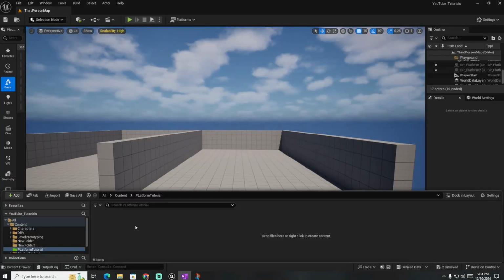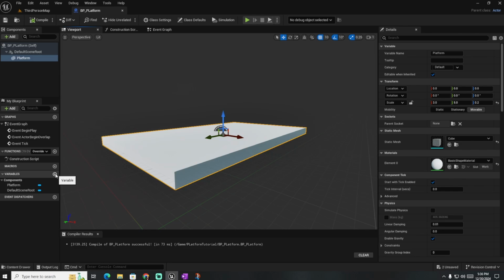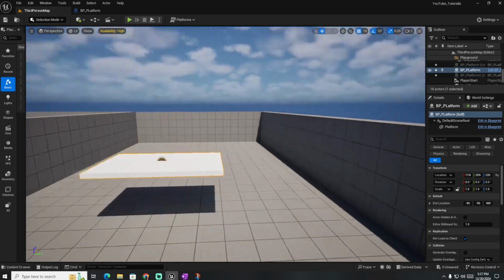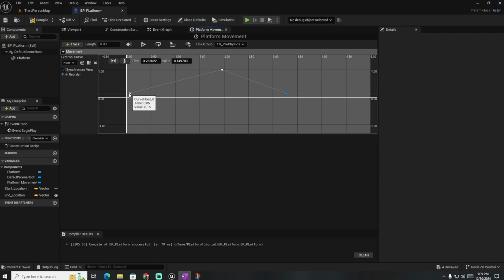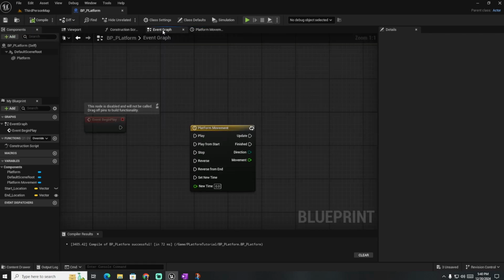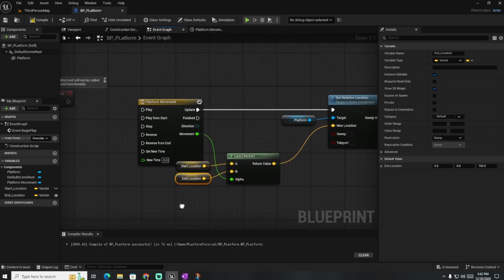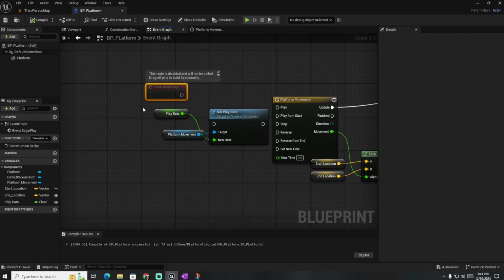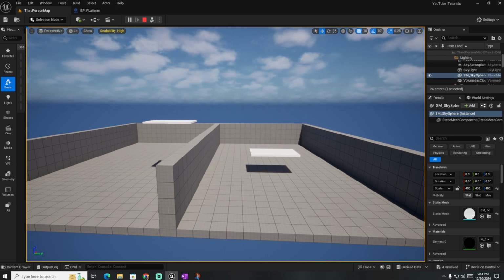UE5: Platform Tutorial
(updated video with Fixed Audio) In this tutorial, we’ll dive into creating dynamic platforms for your 2D or 3D platformer game! Learn how to design platforms that moves at a changeable rate and angle, you can also ad rotate, or respond to player interactions, adding a layer of excitement and challenge to your game.

🔹 What You'll Learn:
Setting up a dynamic platform in Unreal Engine.
Coding platform movement (e.g., linear, Speed).

💻 Tools Used: Unreal Engine 5.4, Blueprint scripting